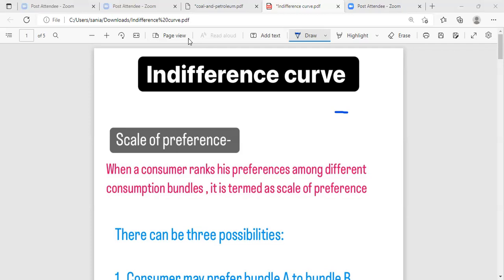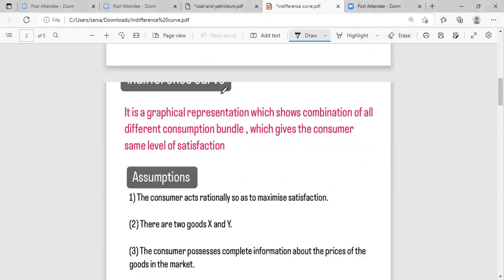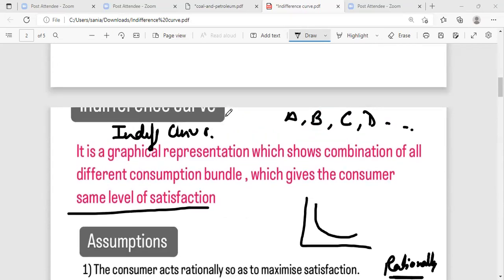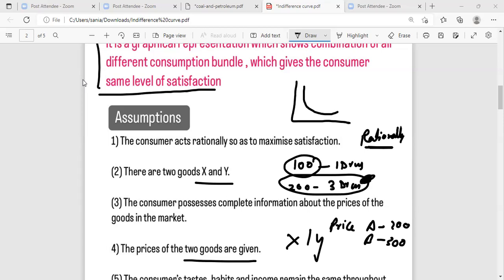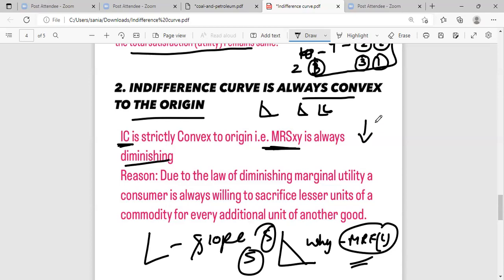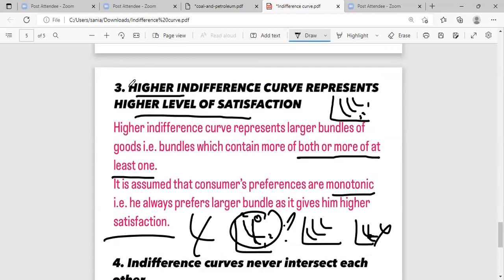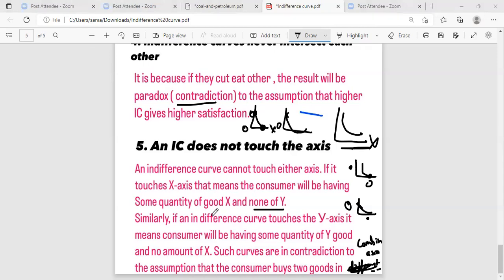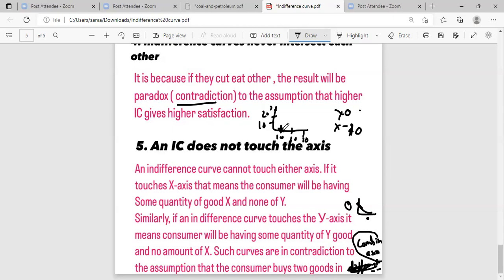Learnivio | Consumer Equilibrium | Lect 22 | 11th MEA | 29-09-2022